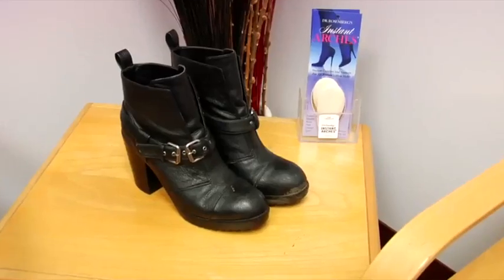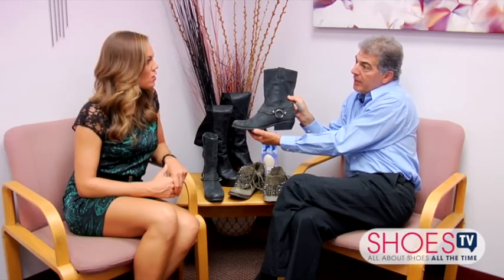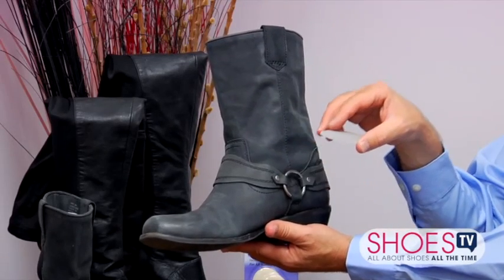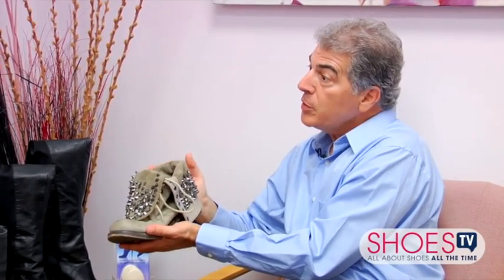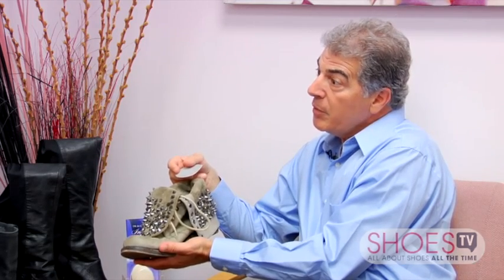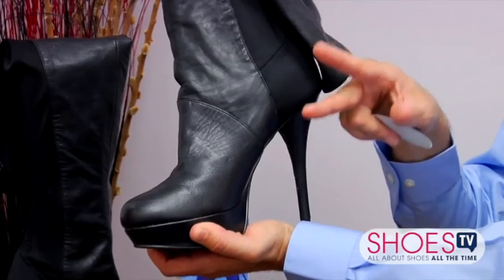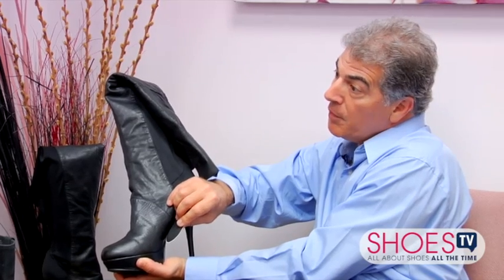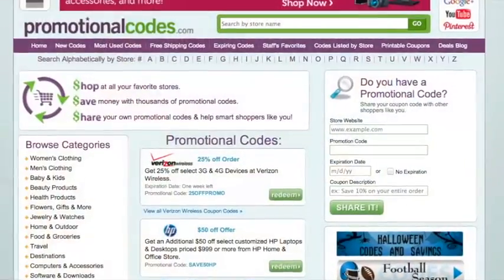HOW TO MAKE BOOTS MORE COMFORTABLE WITH CHRISTY OLSON & DR. ROSENBERG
Huffington Post contributor Dr. Steve Rosenberg shows us how to make our hot, fall boot styles more comfortable. for more from Hollywood!